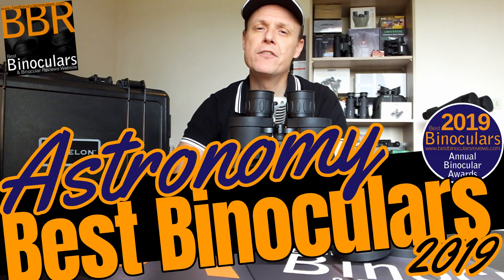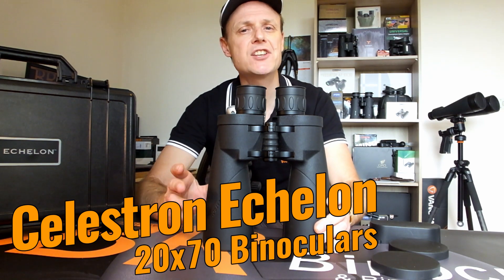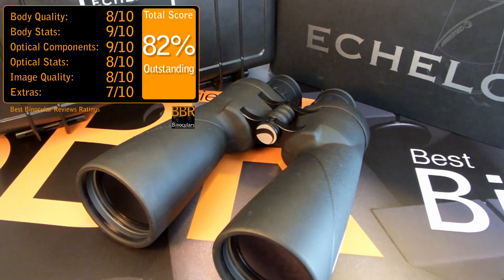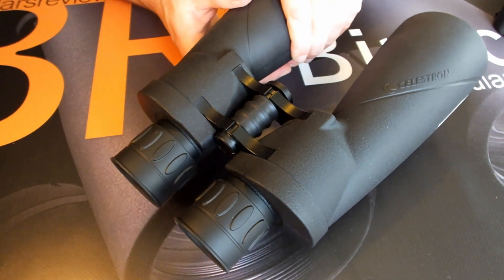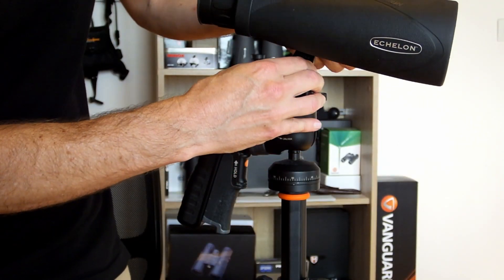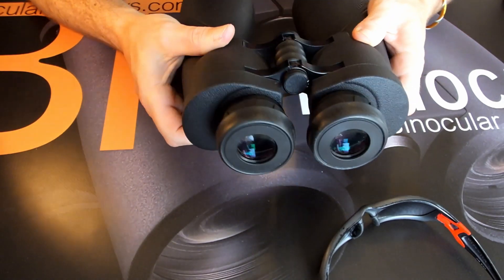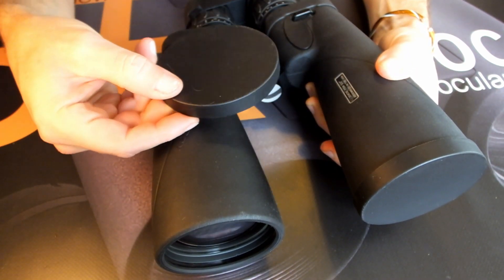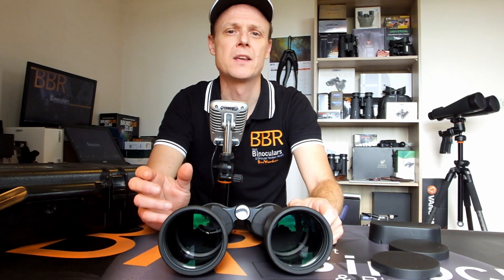Best Binoculars for Astronomy 2019 - BBR Best Astronomy Binocular Awards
In this video, I review the winner of the BBR award for the Best Binoculars For Astronomy of 2019. In this episode, explain why the Celestron Echelon 20x70 Binoculars deserve to be classed as one of the best Astronomy binoculars of 2019.

BBR Best Binoculars Awards 2019
Now into its ninth year, the BBR awards are an excellent way for me to showcase the very best binoculars, night vision devices, scopes, and accessories that I have fully hands-on tested and reviewed in the past 12 months in a range of popular categories.

And today we will be taking a look at the winner of the Best Binoculars for Astronomy for 2019.

Designed for astronomy, but also a very capable binocular for long-range terrestrial uses, the Celestron Echelon features a powerful 20x magnification and very large 70mm objective lenses.

So, just like the windows in your house, large lenses are able to capture more light than smaller ones.

But this is just the start because to ensure the brightest, best quality views, binoculars for astronomy need more than just large lenses, what is also required is a really high-quality optical system and this is where this Celestron really excelled.

So what do you think about these Celestron Binoculars do you own or want to own a pair? Or do you have any other astronomy binoculars in mind that you think could have won the Best Astronomy Binoculars 2019 award? I’d love to hear about it in the comments section below.

I would like to make it completely clear that like all the reviews and advice that I give on the BBR video channel and website, this is my honest and completely genuine opinion and I am in no way compensated to describe a binocular in a particular way or with a bias.

Whilst I make every effort not to, I do make the occasional error or am sometimes supplied with the wrong details.